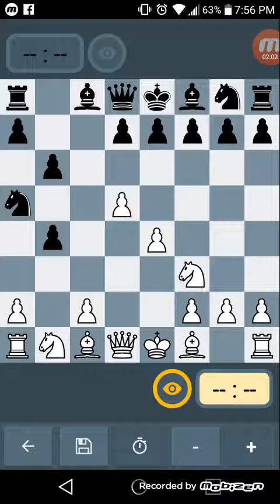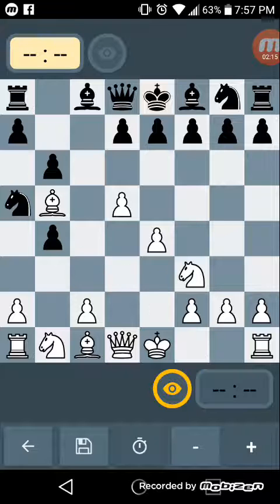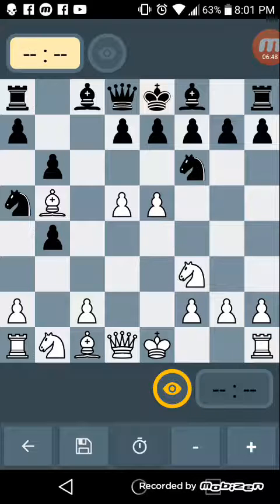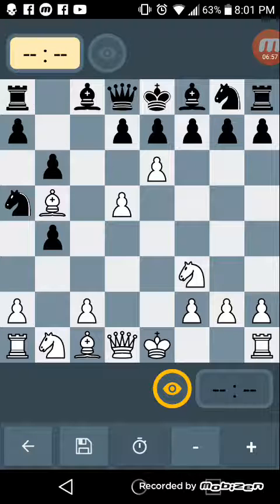Chess opening wing gambit Ramirez variation part 19-20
1.e4 c5 2.b4 cxb4 3. Nf3!